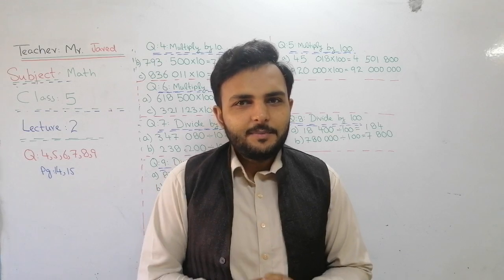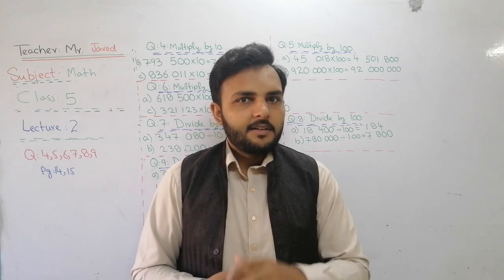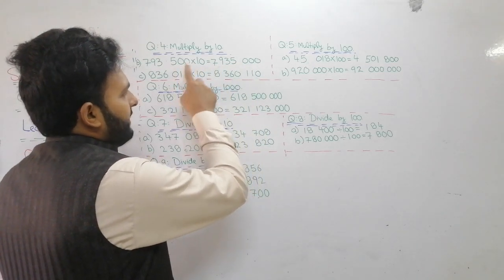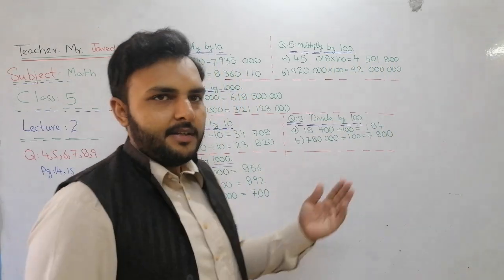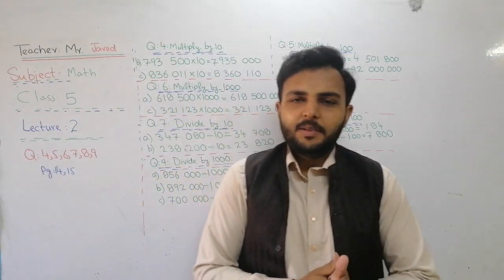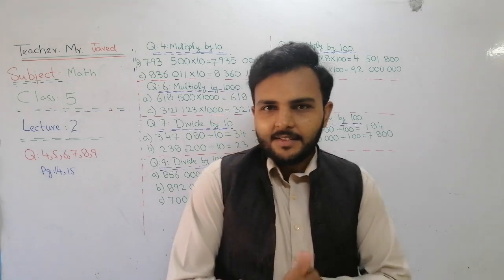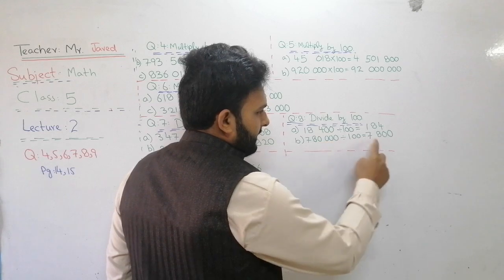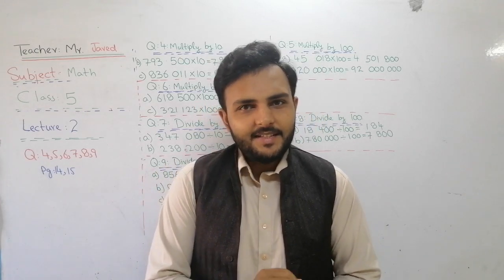Multiplication of 10, 100, 1000 directly to a number. Oxford book class 5 Q 4, 5, 6, 7, 8, 9.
Assalamo alaikum
Jazak Allah